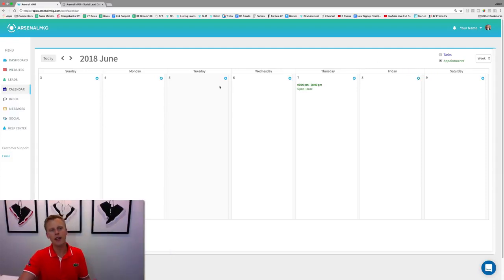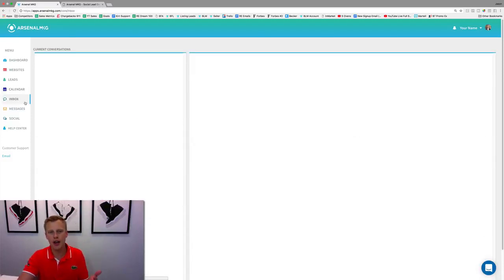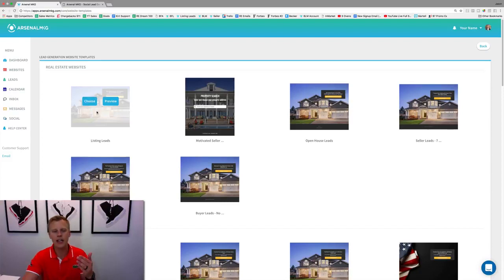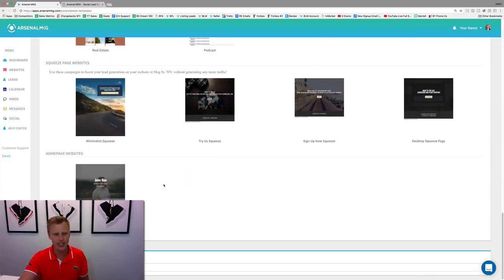#1 Real Estate CRM Software For Realtors 2019 Beginner Real Estate Agents Star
Transcript:
What's up you guys Jason Wardrop here this video
We're gonna break down the number one real estate CRM tutorial for brand new real sage
so even if you're brand new or if you're seasoned veteran or if you're intermediate anywhere in between
I'm gonna show you guys the best CRM to go through and use and actually how to utilize it for your business and
also as a cool little bonus if you guys are watching this video and
If you go to this site right here and sign up for a free 7-day trial you guys will get a full on
concierge service as you sign up, which our team will be able to help you import your leads and
Also, we'll go through and we'll post a social media for you 30 times per month of real estate specific content to Facebook Twitter
LinkedIn so you don't have to worry about us that that's just like a little free bonus added this special extra
for you guys for jumping on watching this video today and sign up for a free 7-day trial so
To get that all you got to do is come down here
To this little chat button and you can see right here. You can see you start a new conversation
Ask Lauren Denise bet anyone on our support team and they'll be able to help you out. Right? So let's get into this guys
Let's break down
the number one real estate CRM
For beginning real estate agents and how to actually go through and use this
I want to go through and show you guys in the backend and kind of what things you can go through and make possible
Ok, so this is the main dashboard right here, and this is obviously just a demo account
But I just want to show you guys a few things that we've got right here
So right up here in the top left. You've got the hottest leads
Okay, so it's one thing to go through and know who are the most recent leads, which this is the newest leads right here
But you also want to know not only like are did they just opt-in but are they actually opening your emails?
Are they clicking on the links within your emails?
Are they actually engaging with your branding your content and revisiting maybe your websites and all that stuff?
so that's what we go through and do now there was an MIT and a Harvard study that talks about how
Your if you are to go through and contact a lead within the first five minutes
Of them opting in and becoming a lead
You're about 80 to 90 percent more likely to convert that lead into a sales
So that obviously has a pretty high weight when we're talking about leads and how hot they are an active
But if somebody opts in and they're not like engaging with your brand or your content
Doesn't really matter right like you want them to be open your emails click
And we found that agents that are able to go through and see which leads are actually engaging with their marketing messages
Those people are so much more ready, and we've even had agents
Who work with us and they'll find like who the hottest leads are and they've got family members that are the ones opening and clicking
They don't even realize that they're in the market to buy or sell home. So it's pretty crazy stuff
I'm you guys can see right here. We've got the next appointments and then obviously this is a quick little run-through of the dashboard
Of how many leads that you've gotten how many social posts are going out and you can see it broken down by Facebook Twitter Linkedin
and
Remember guys if you guys get started with a free 7-day trial we will actually go through and we'll post a Facebook Twitter and LinkedIn
100% for you, so member of our team will jump in will create real estate specific content
Okay
and we'll show it we can even show you guys the content of what it looks like and then we'll actually just go through and
Pull down and and do that for you
Also, if you guys have any leads like an existing database from LinkedIn Gmail Outlook wherever it is
Let's go ahead and import all of your leads for you
and so then we can even start kind of like some of these email marketing messages so you can see which leads are actually the
Hottest without spending a dime on advertising you can just blast out an initial email and see which ones are your hottest leads
Which ones are actually opening those emails
Which ones are clicking on the links where you're sending them and based on which ones are?
Opening and clicking and all that stuff you'll be able to see which leads are actually
Probably ready to take action that you should probably be reaching out to. All right, so
Let's just say let's just jump in here. So like we've got we've got J right here
you can see we got it doesn't have a phone number but
This is obviously just a demo account. So if we all click right here, we click on J now
He is one of the hottest leads because if we come to his account